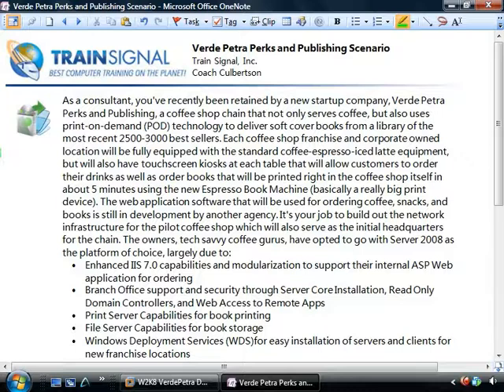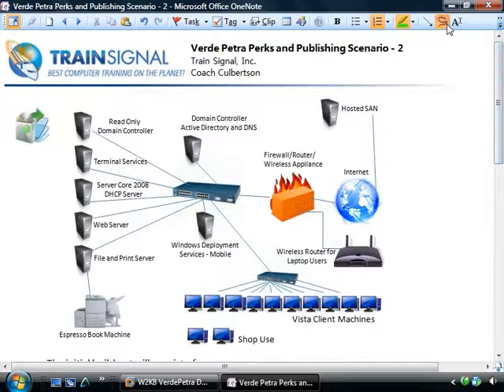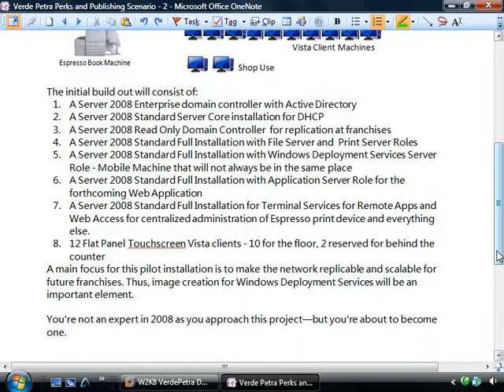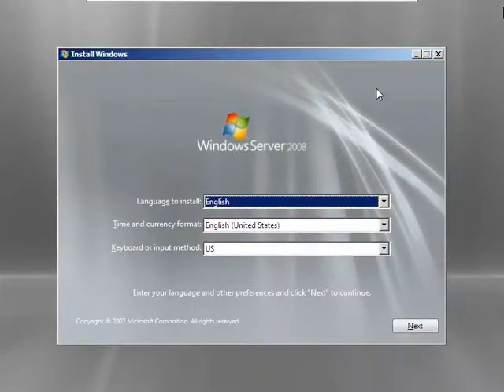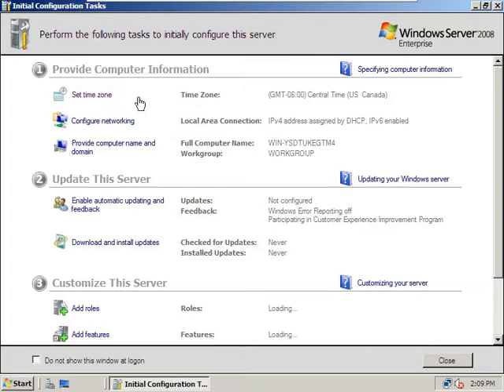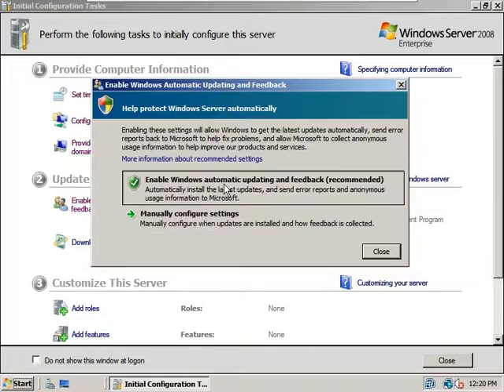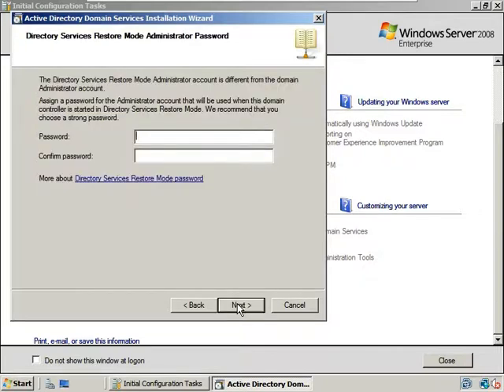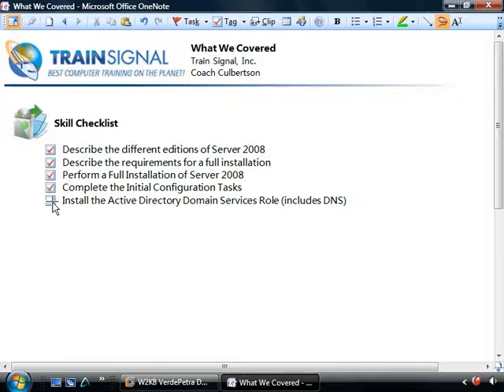Windows Server 2008 Training Video 01